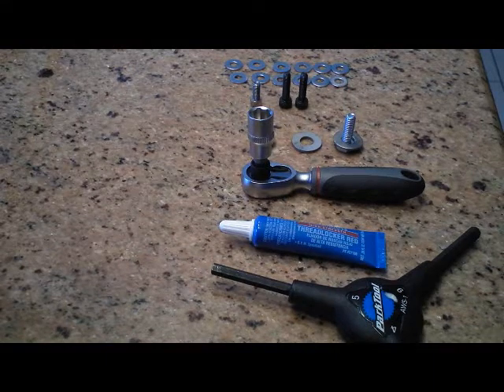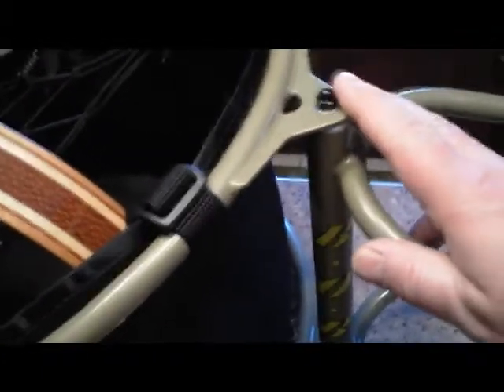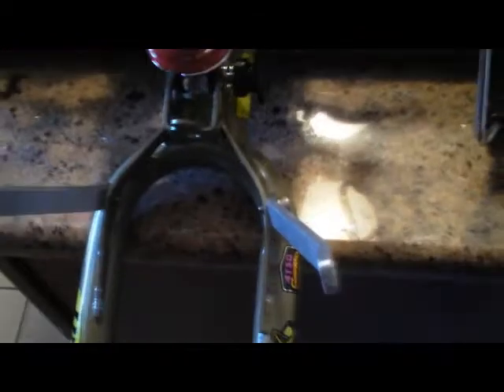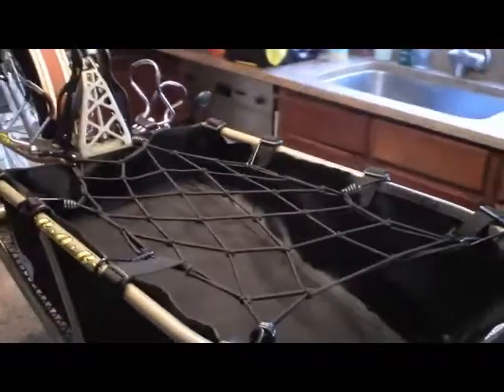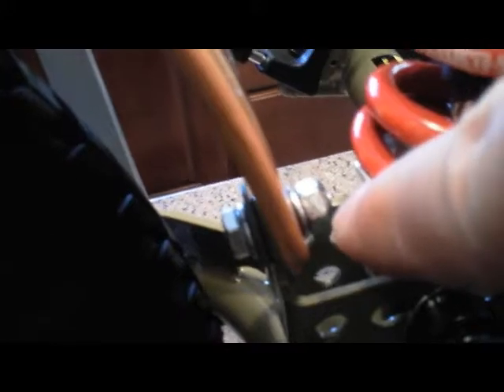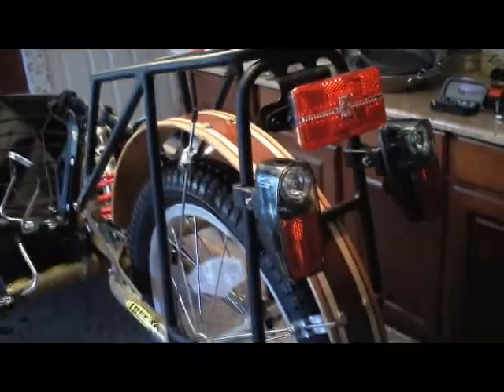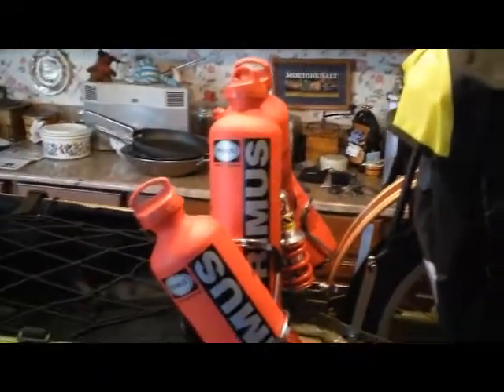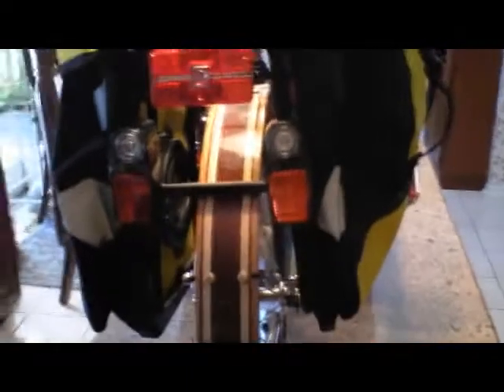BOB Ibex Trailer.wmv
Installing a Greenspeed recumbent rack and a Woody Fender to B.O.B's Ibex trailer. I should mention the guys at the bike trailer shop. com have all the gear you'll need to put this trailer together. They are friendly, courteous and knowledgeable.